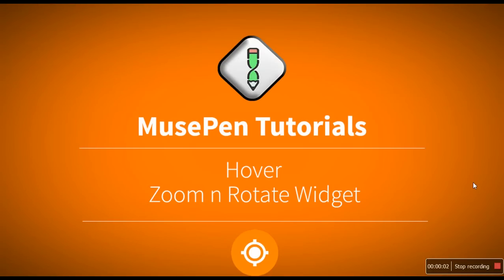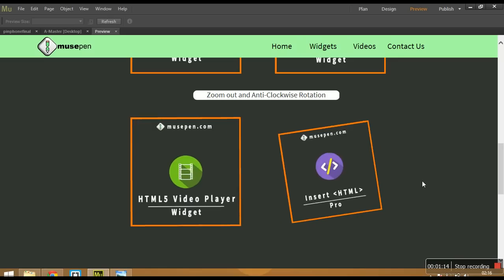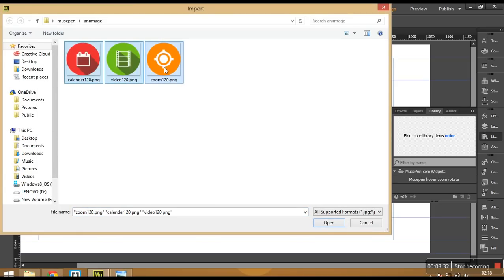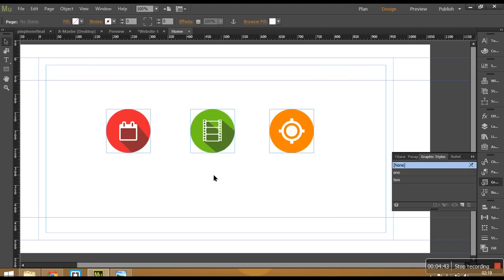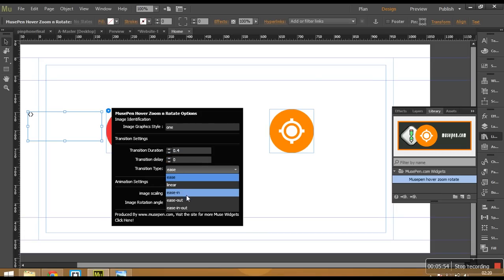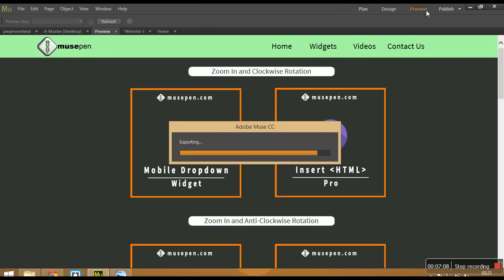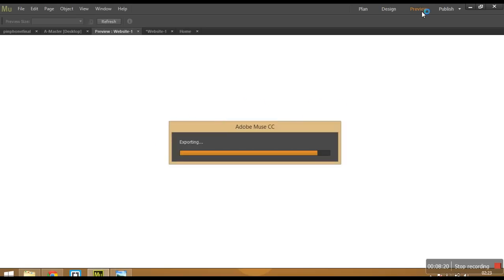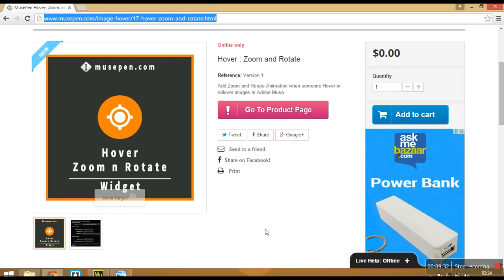MusePen.com : Adding animation on images in Adobe Muse on hover or rollover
This video explains how to Add animation on images in Adobe Muse on hover or rollover with the help of Hover: Zoom and Rotate Widget created